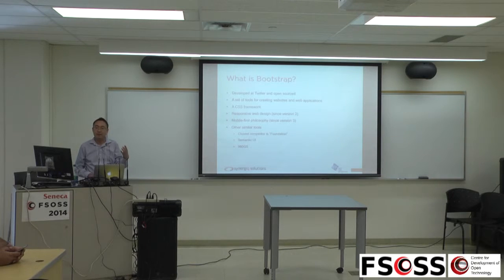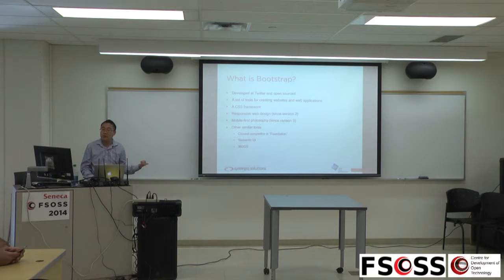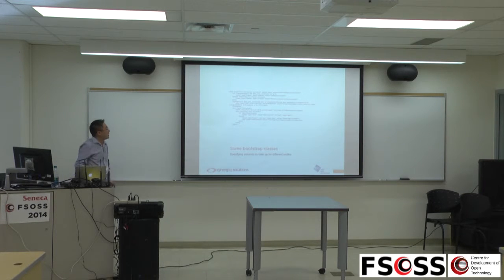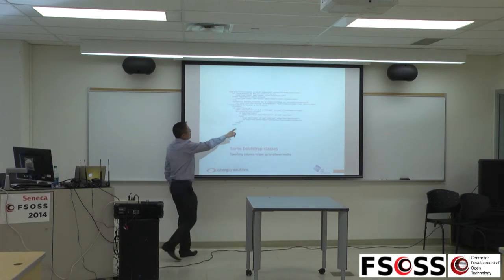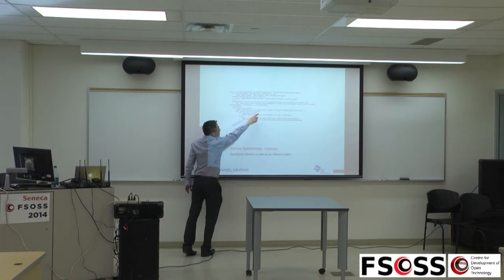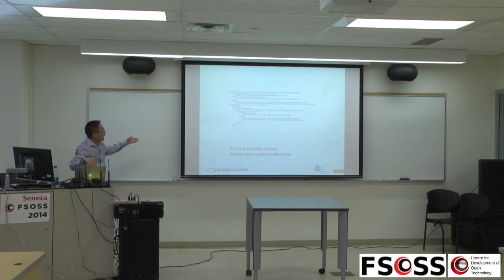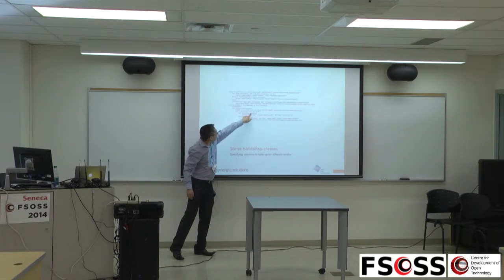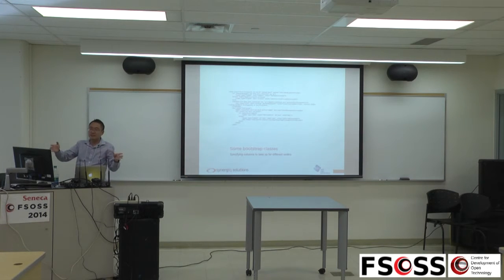FSOSS 2014 Day 2 Nelson Ko How to Implement the Bootstrap CSS Framework